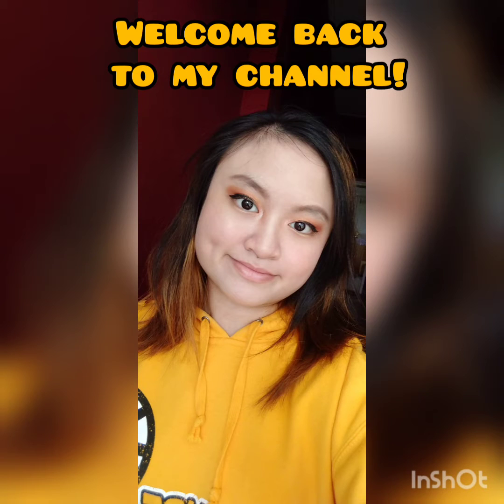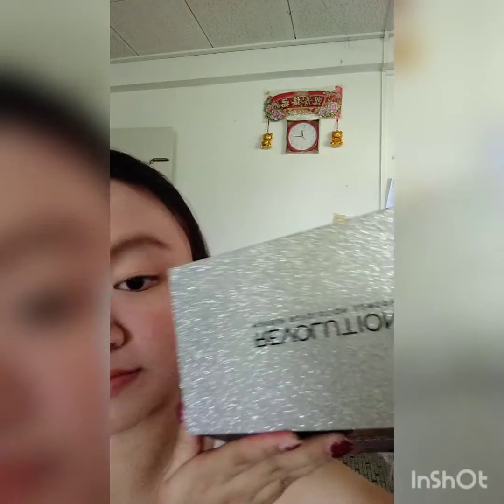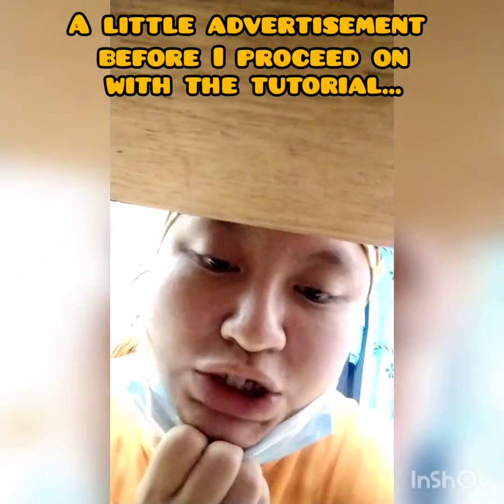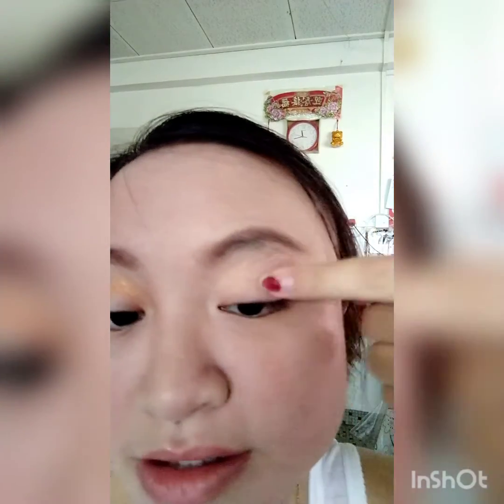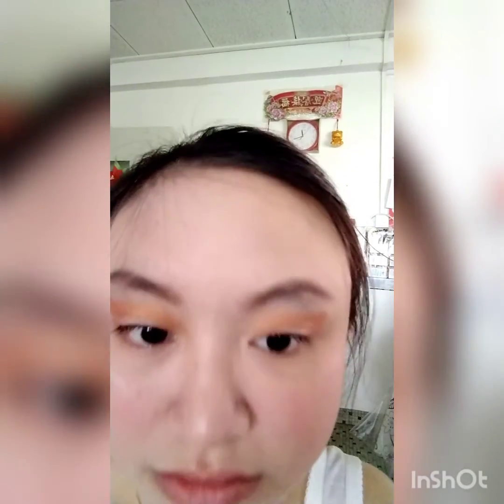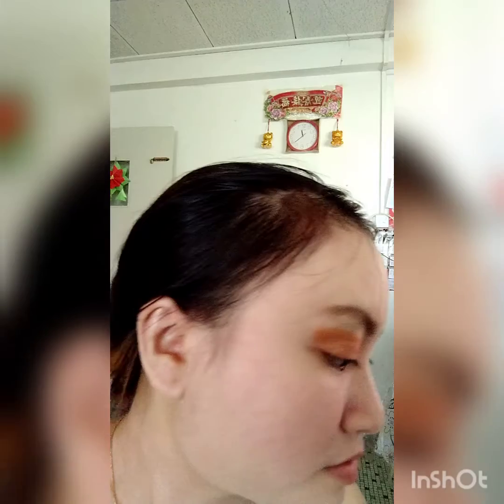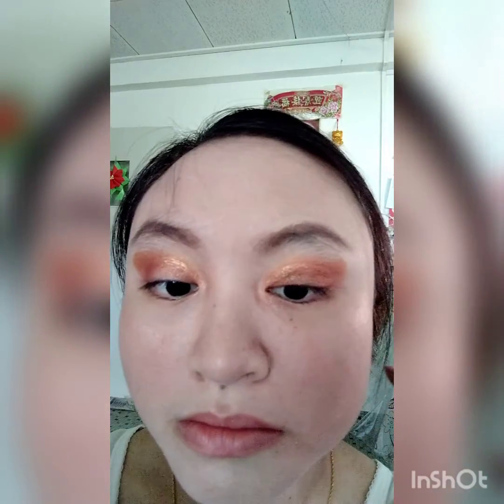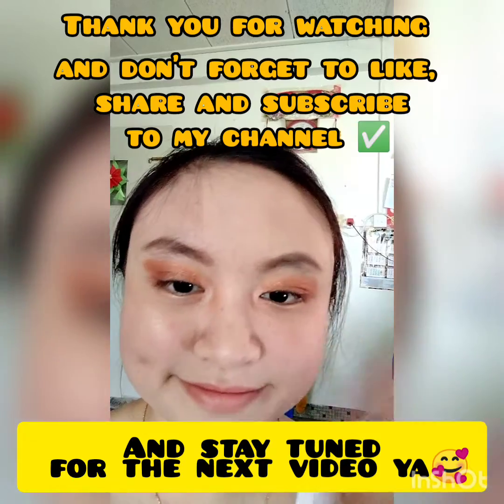How To: Eyeshadow Tutorial in only 3 SIMPLE and EASY steps 🤗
Hai there...yes You❣️